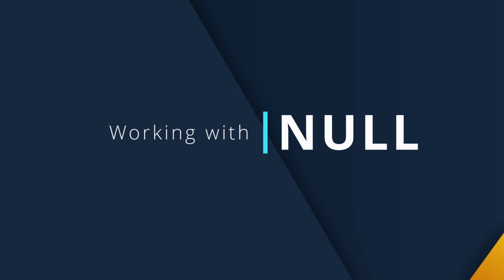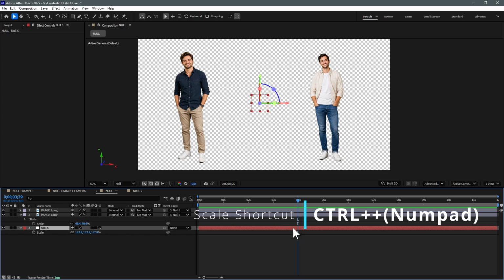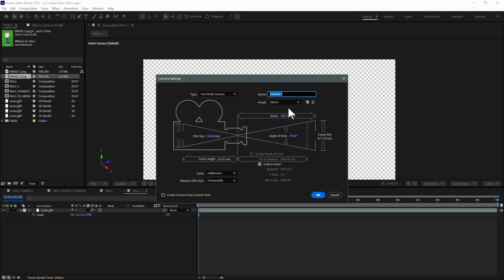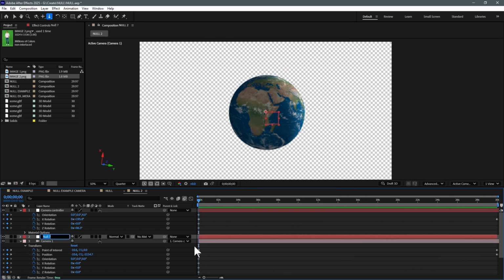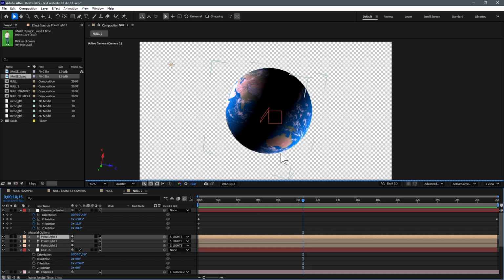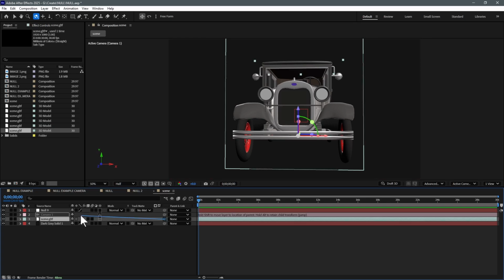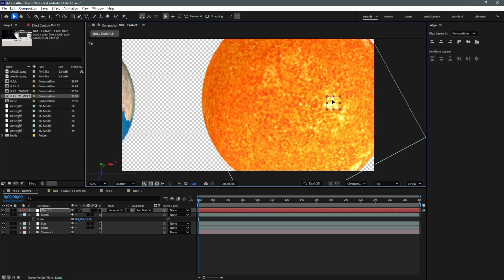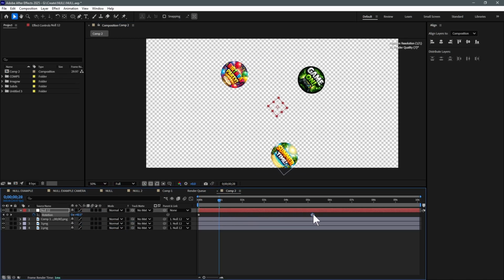The Power of Null Objects in AE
Unlock the true power of Null Objects in Adobe After Effects and take complete control of your animations. In this beginner-friendly tutorial, you'll learn how to create Null Objects, parent layers, organize complex projects, and build smooth, professional animations with ease.

Whether you're animating text, logos, cameras, or multiple layers, Null Objects are one of the most essential tools every motion designer should master. By the end of this tutorial, you'll understand why they are used in almost every professional After Effects workflow.

Ket's learn:
What a Null Object is
How to create a Null Object
Parenting layers to a Null
Controlling multiple objects with one controller
Keeping projects organized
Real-world animation examples
Pro workflow tips

Timestamps:
00:00 - Introduction to Null Objects
00:21 - What is a Null Object?
00:34 - How to Create a Null Object in After Effects
01:05 - Parenting Layers to a Null Object
01:32 - Benefits of Using Null Objects
01:56 - Creating Camera Rigs with a Null
03:08 - Understanding 3D Null Objects
03:55 - Resetting Transforms Using a Null
04:31 - Example: Camera Orbit Around a Product
05:09 - Example: Solar System Animation
06:08 - Creating Circular Motion without Rotation
06:57 - Conclusion and Wrap-up

📌 More tutorials on motion graphics, VFX, animation, and productivity are coming soon!